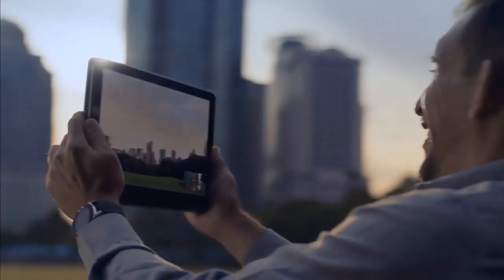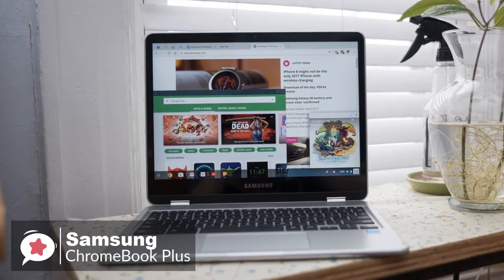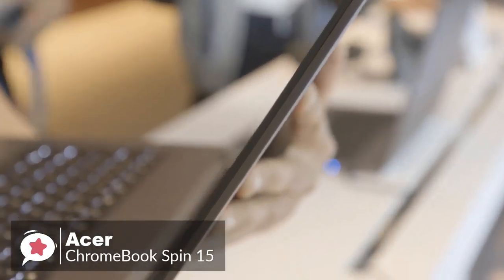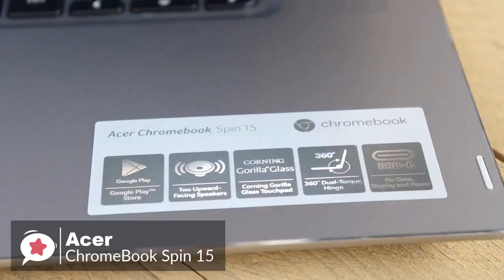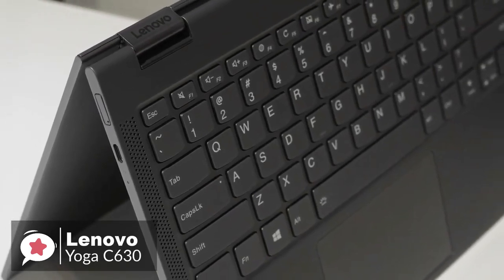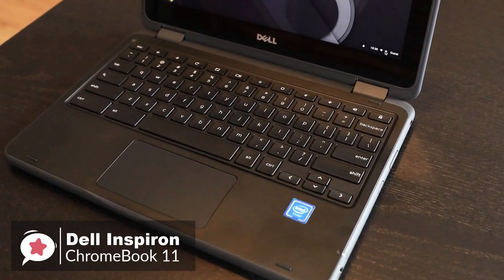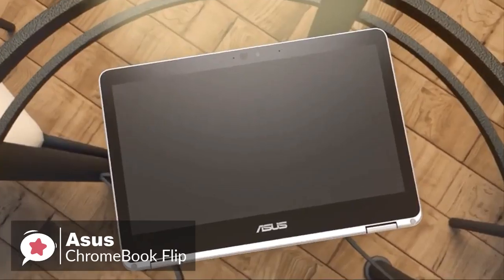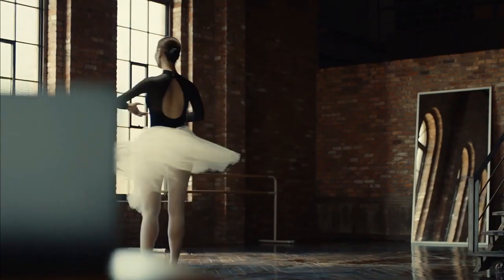Best Chromebooks for 2019 Which One Comes Out On Top